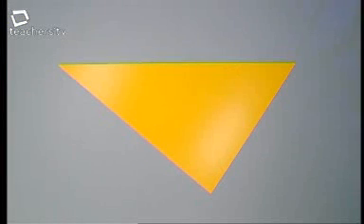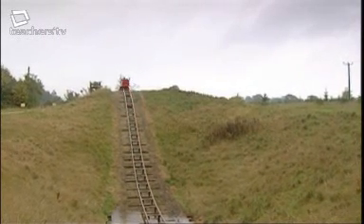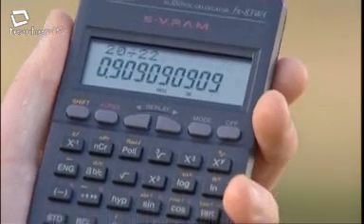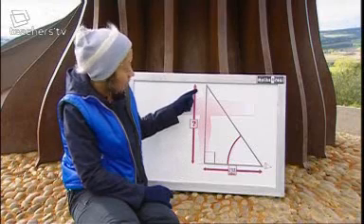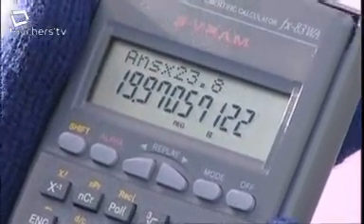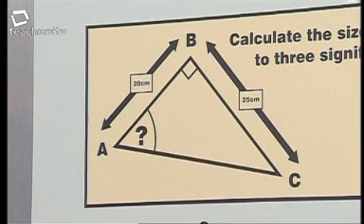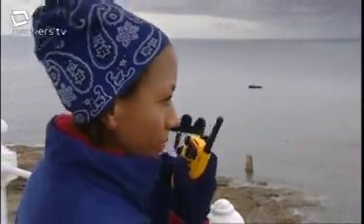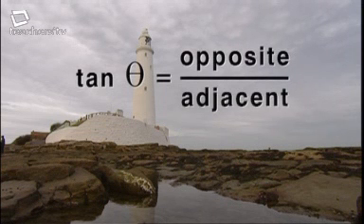The Tangent Ratio